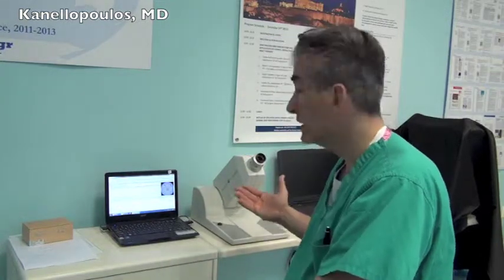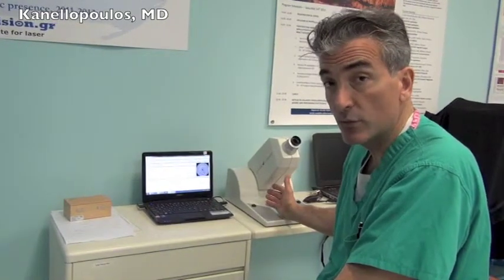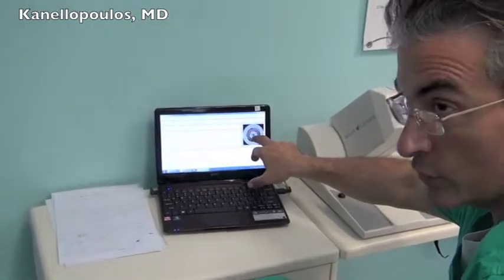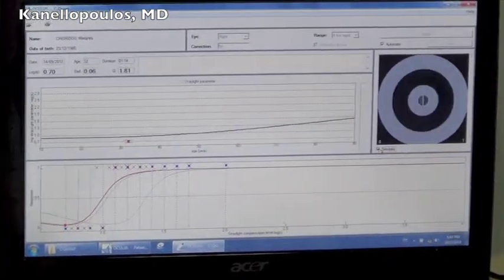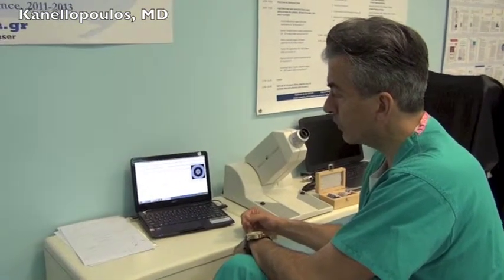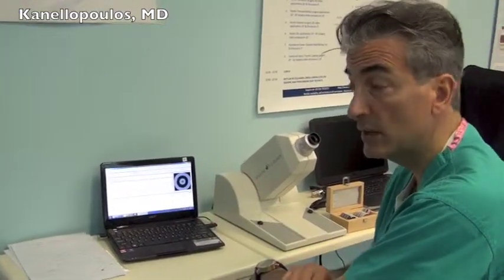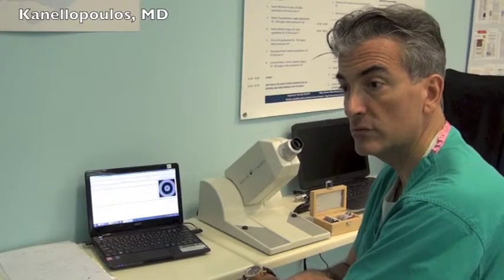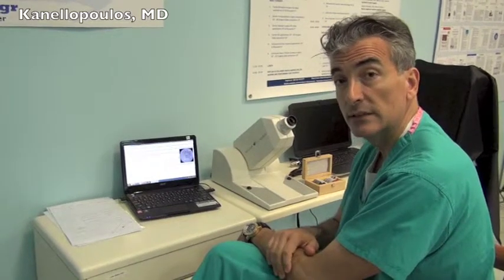C-QUANT ASCRS 2014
Methodology and pearls implementing ocular scatter quantification in evaluation of refractive surgery.
A.J.Kanellopoulos